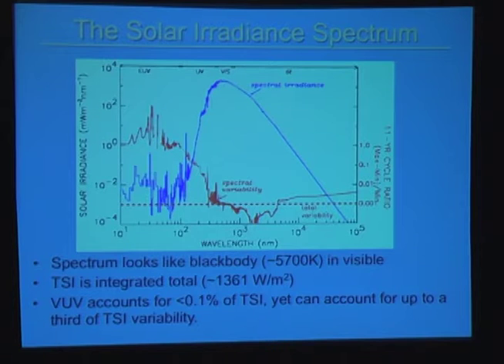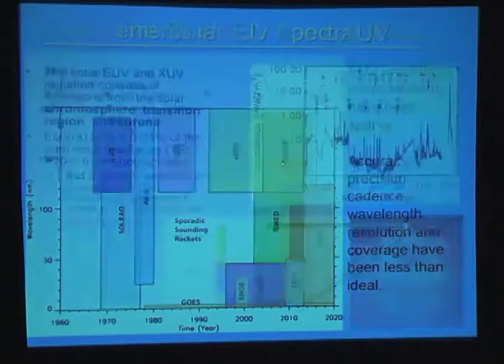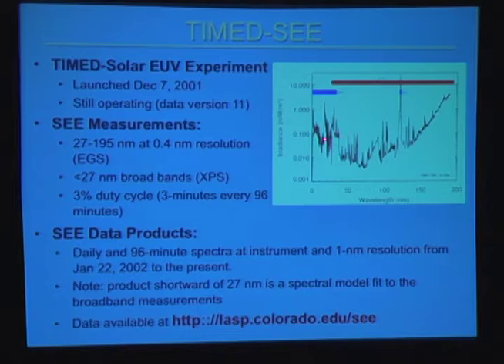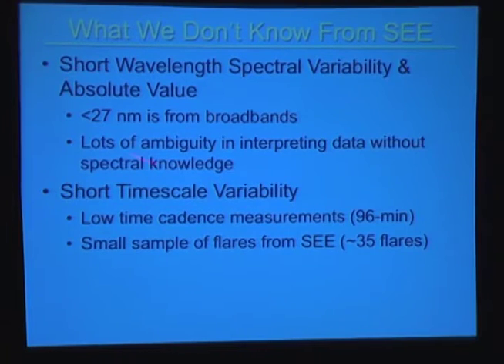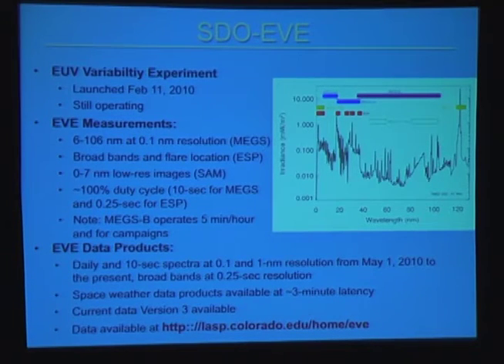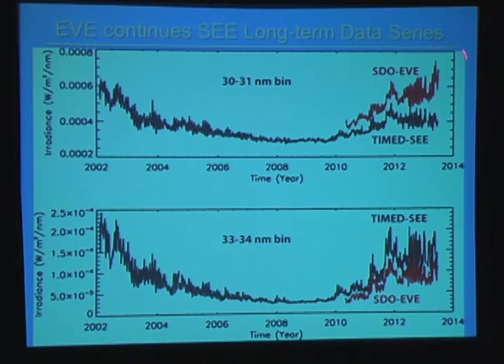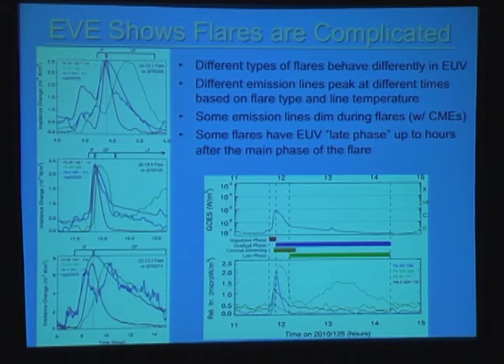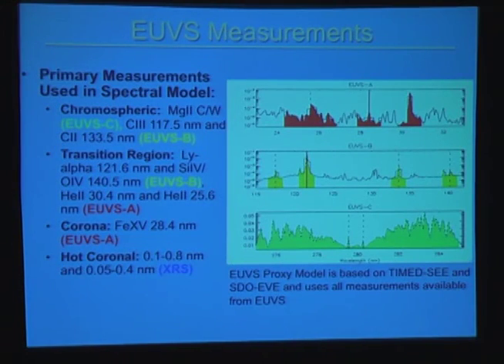2013 CEDAR Tutorial 1c: Solar EUV Spectral Irradiance: Measurements